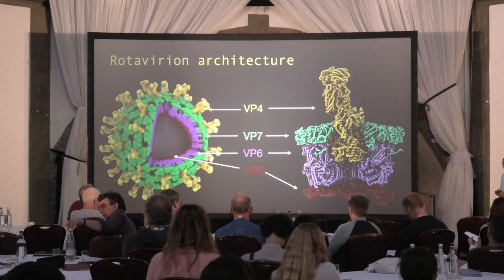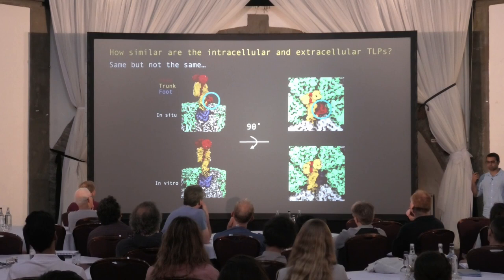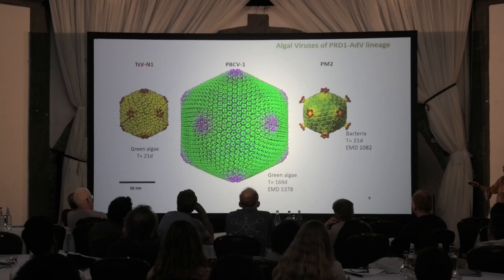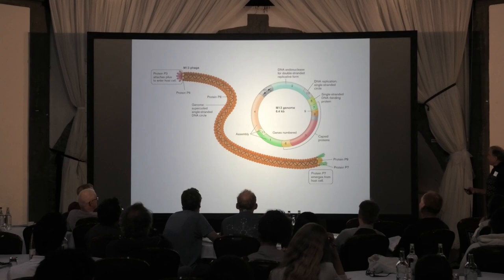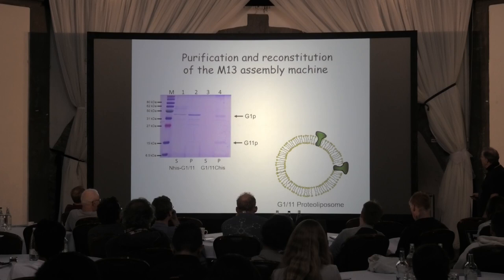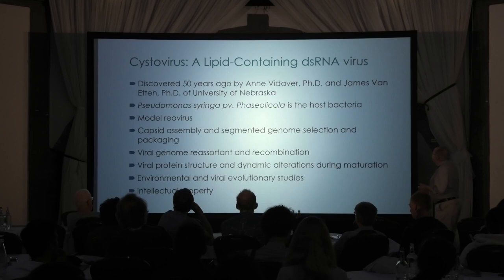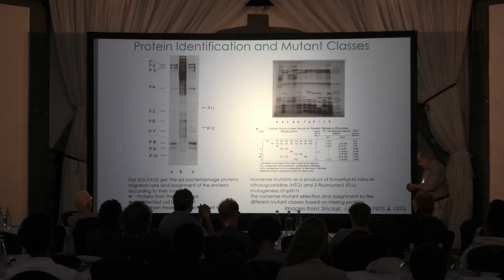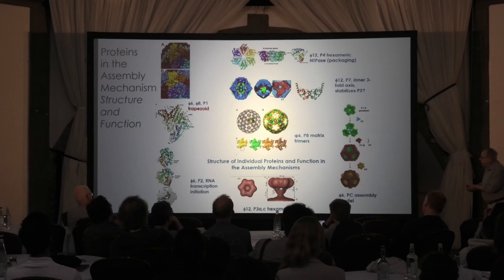Session 1 Virion Assembly 1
Session 1 Virion Assembly (1) chaired by Gino Cingolani

1. Pranav Shah: Characterisation of the rotavirus assembly pathway in situ using cryoelectron tomography;

2. Gabriela Condezo: High-resolution structure of the first isolated polinton-like virus: a fuzzy line between bacteriophages and eukaryotic viruses in the PRD1-like lineage;

3. Andreas Kuhn: The bacteriophage M13 assembly machine is an oligomeric ring in the inner membrane of Escherichia coli;

4. Paul Gottlieb: The Discovery, Classification, and Early Research on the Lipidcontaining, Double -Stranded RNA Bacteriophage phi6.